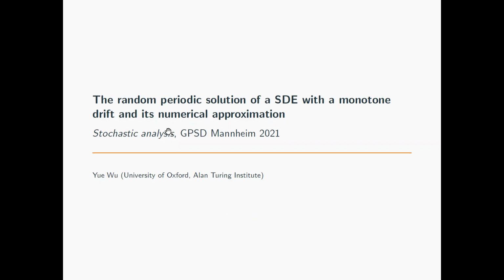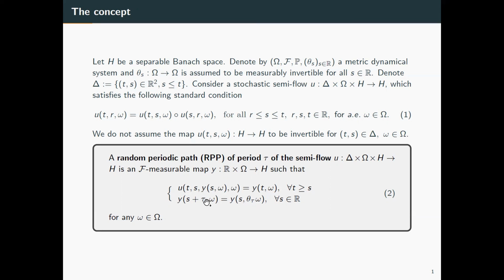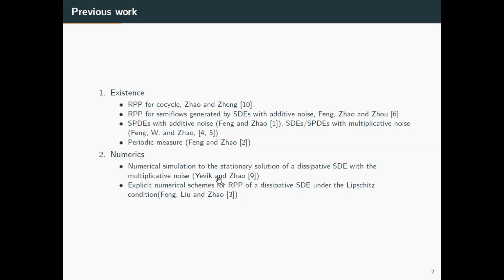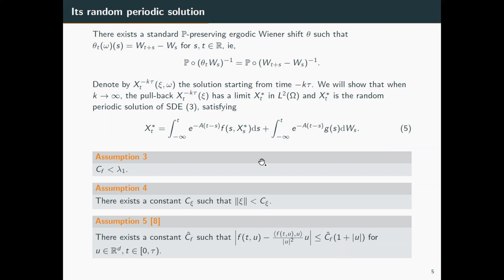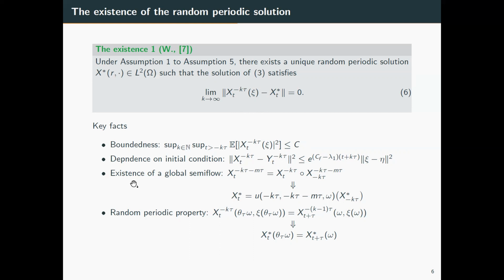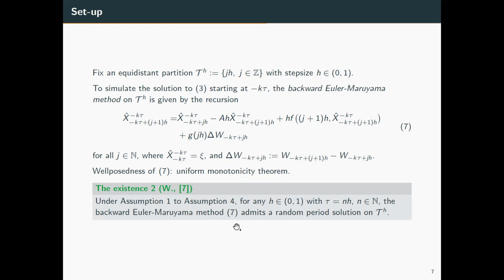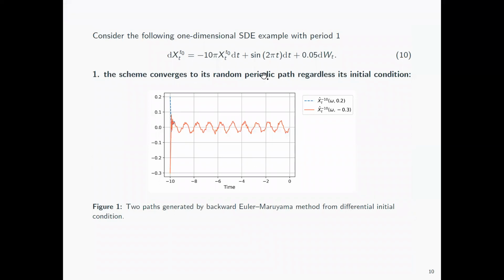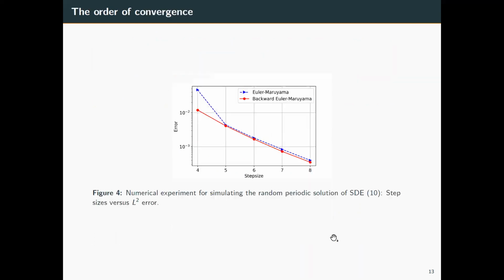Yue Wu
Yue Wu : The random periodic solution of a stochastic differential equation with a monotone drift and its numerical approximation